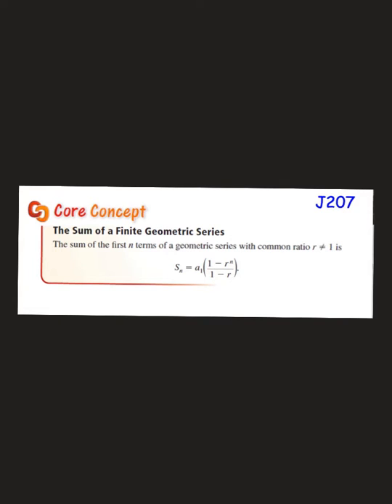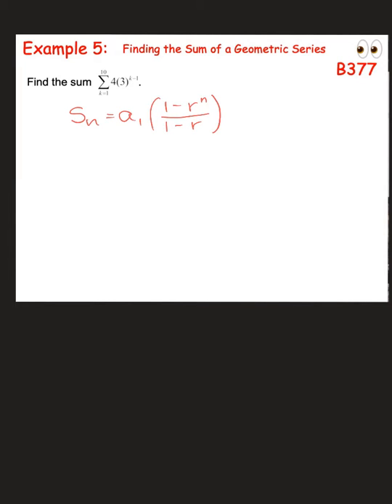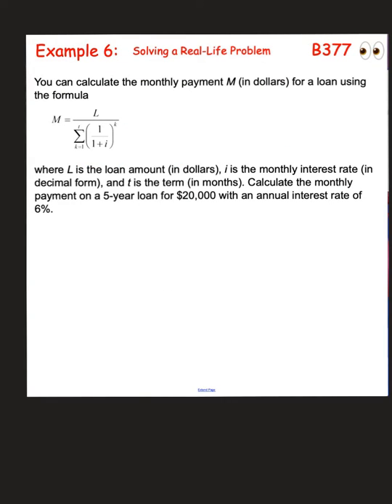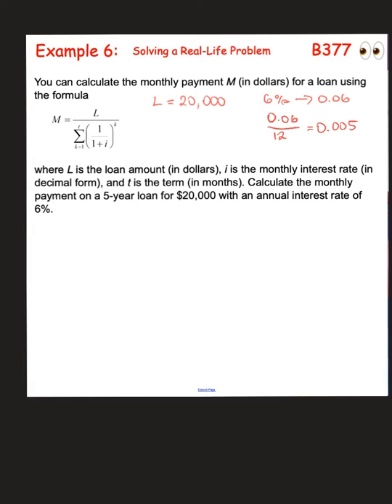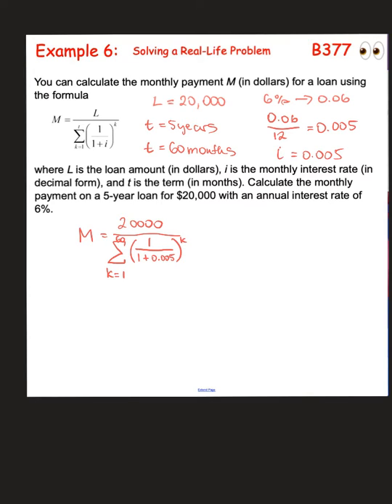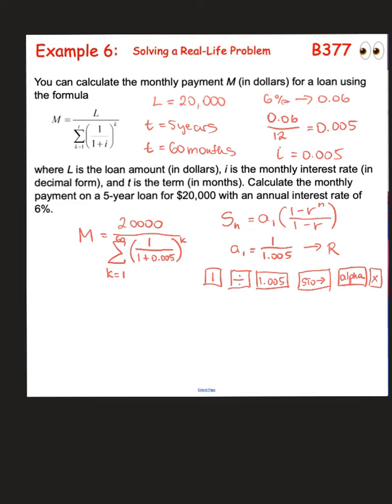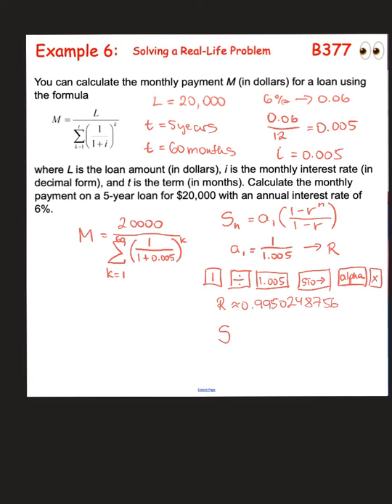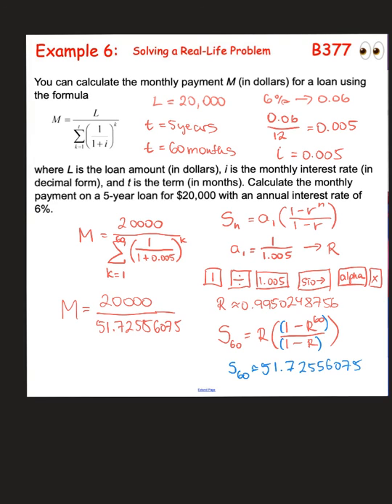IM3 Lesson 7.3 Part 2